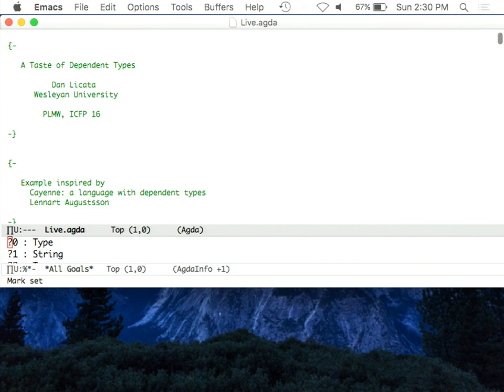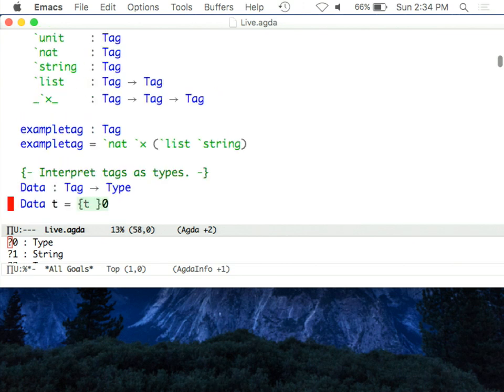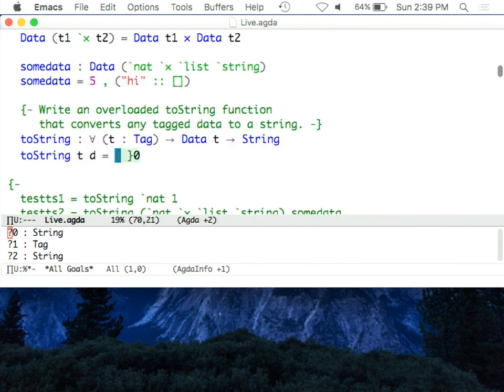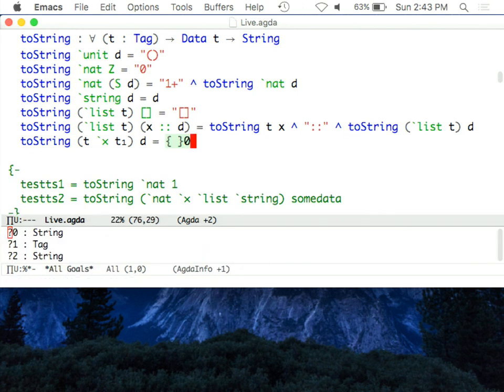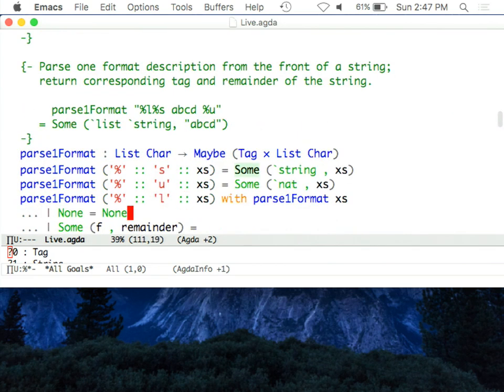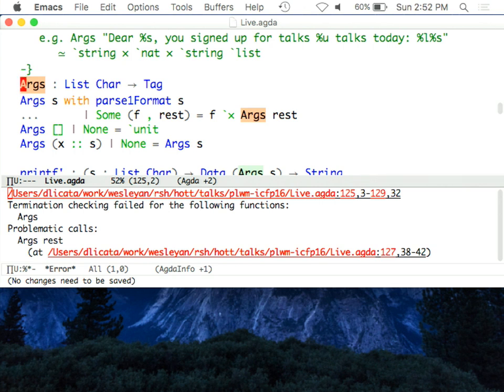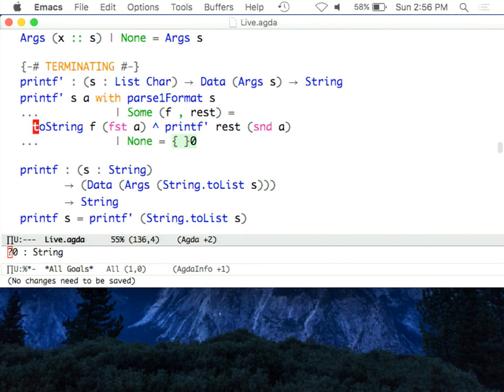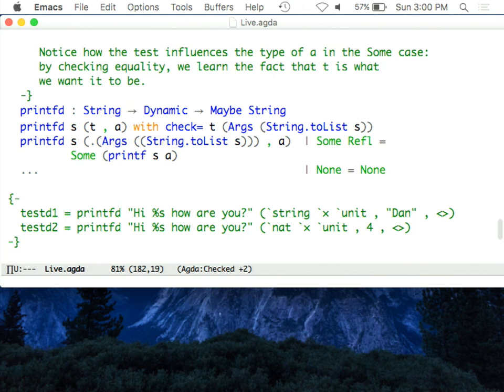06 Introduction to Dependent Types